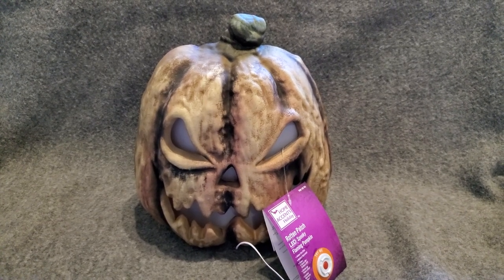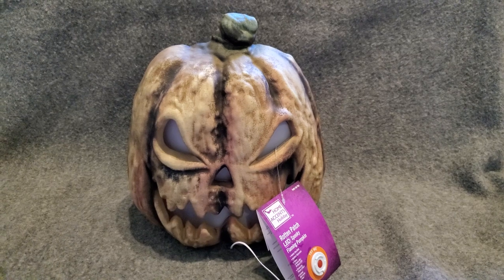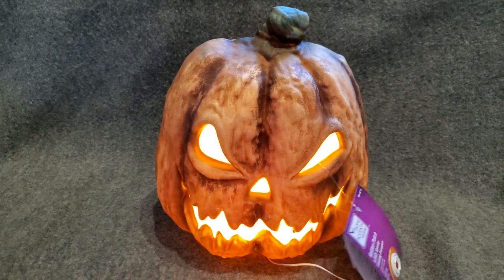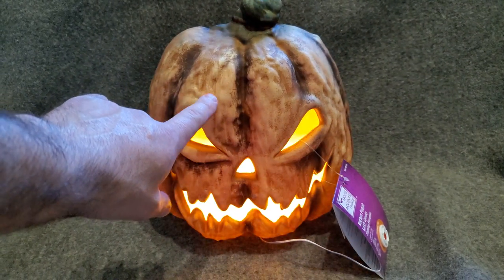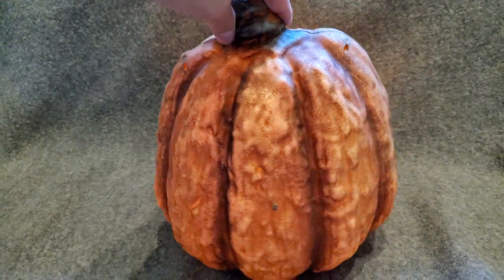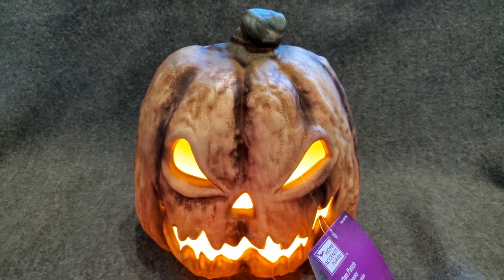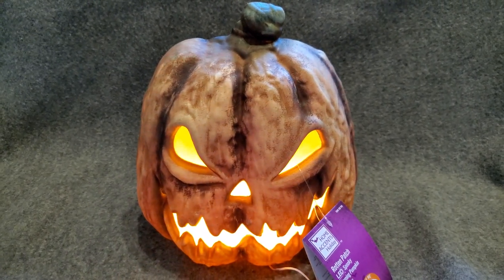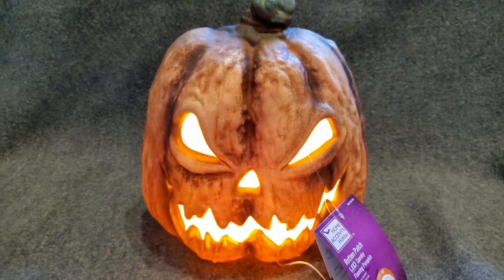Rotten Patch LED Pumpkin 2021 🎃 Home Depot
Flickering Pumpkin for your Haunt